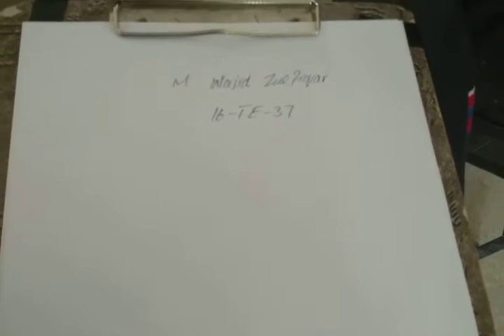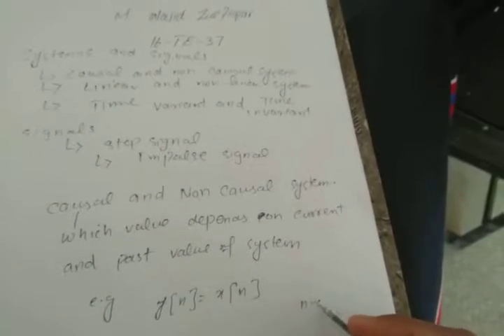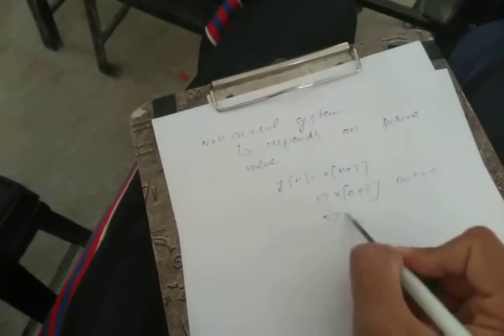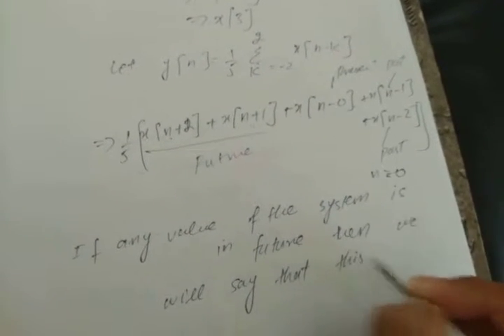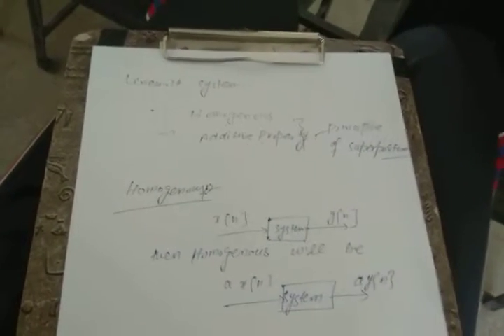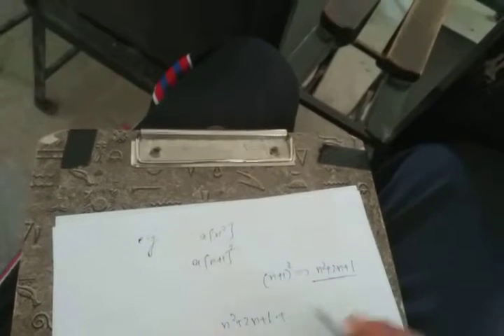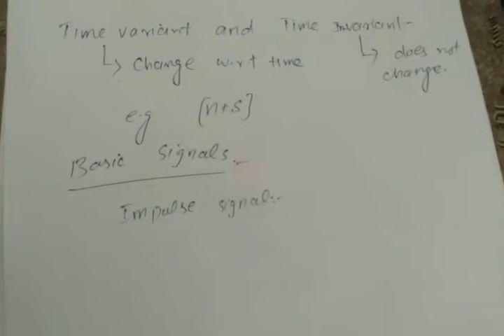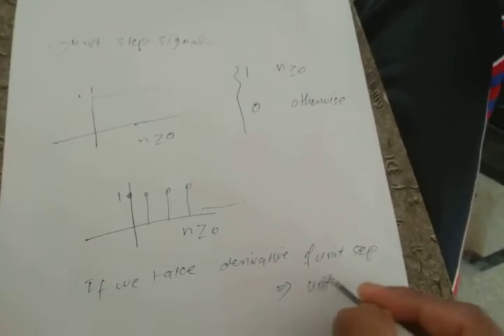Basic System and signals, Week 2, lecture 1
In this lecture Basic system i,e Causal and Non-Causal, Linear and non-linear system, Time variant and Time Invariant systems. In the basic signals i discuss the Impulse and unit step signal. I hope you guys will enjoy this video.